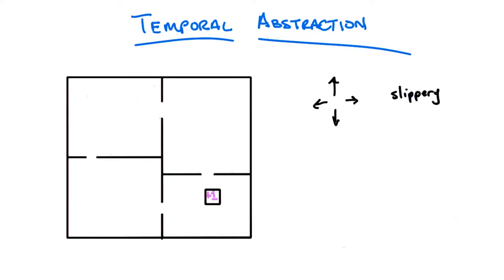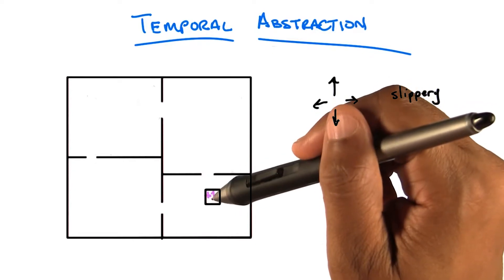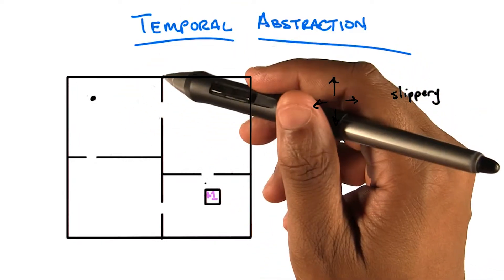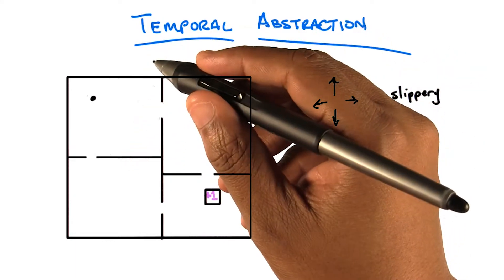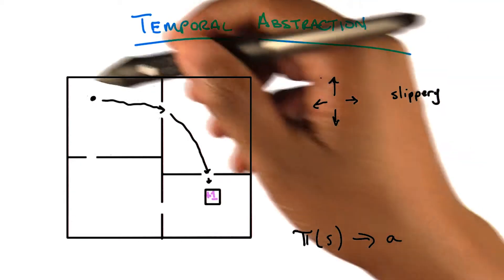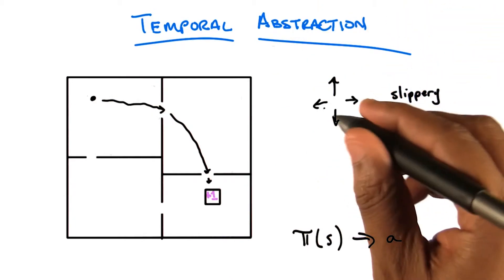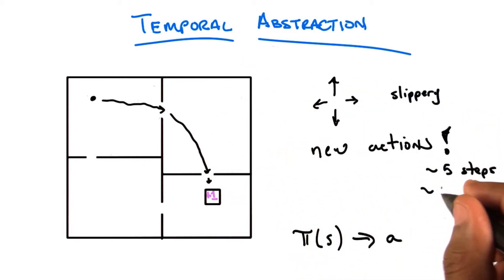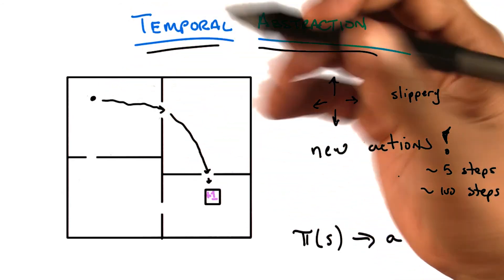Temporal Abstraction P1